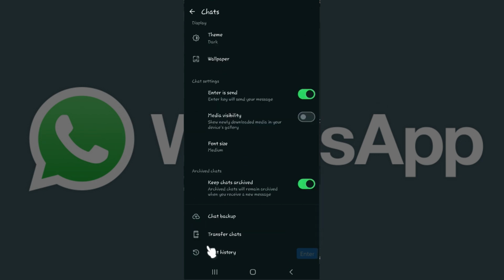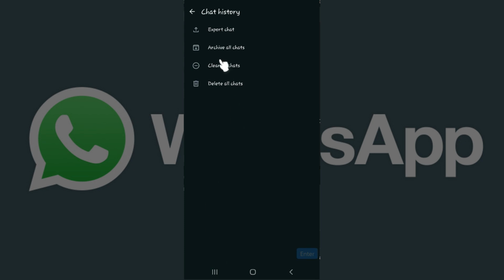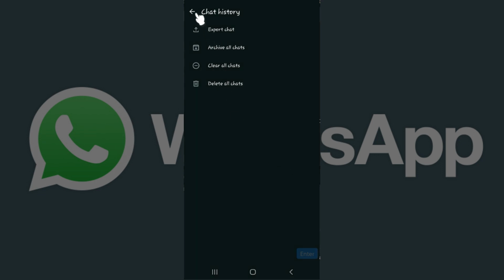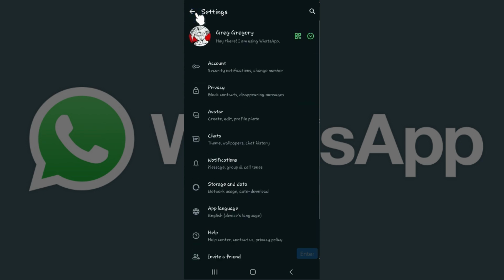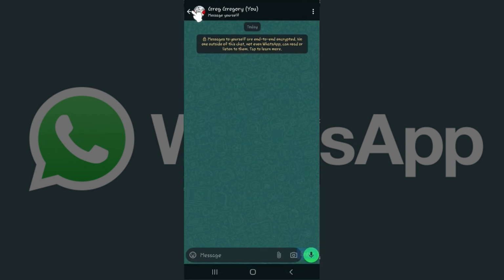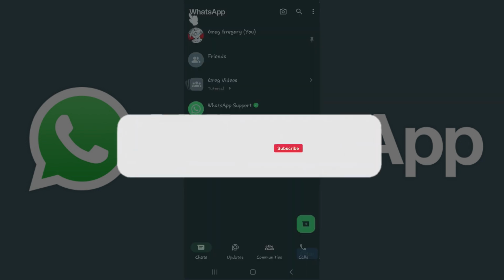How to Clear All Chats in WhatsApp 2024 | Delete All Chats in WhatsApp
Clearing all chats on WhatsApp can help declutter your inbox and free up storage space. In this video, we show you how to clear all chats with a few simple steps. Learn how to archive or delete all your conversations at once.